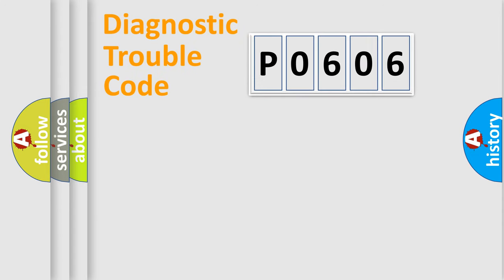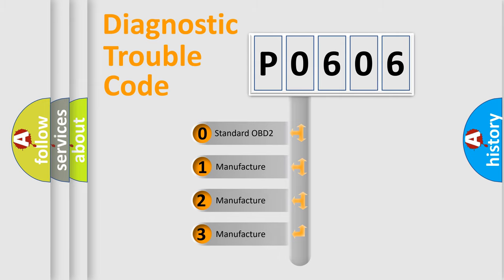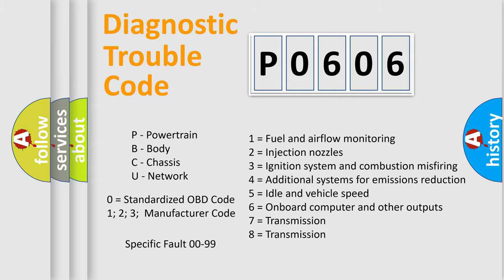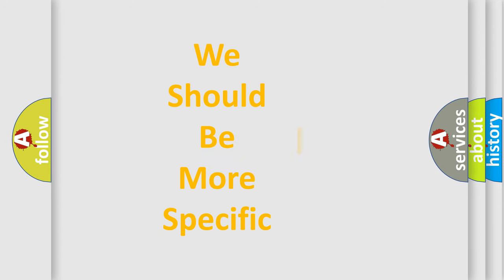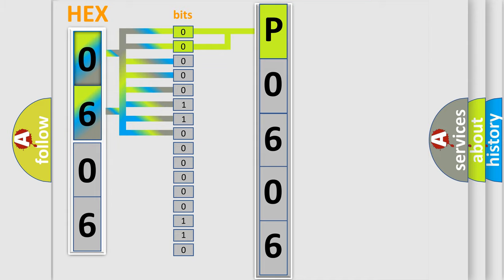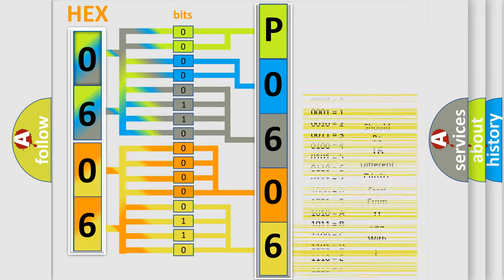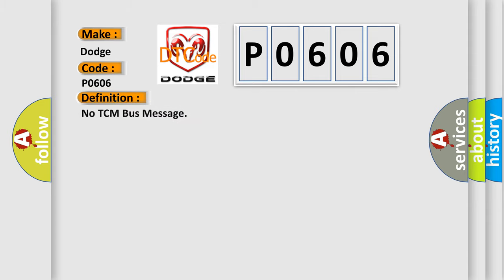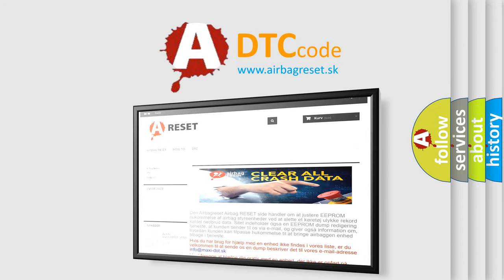DTC Dodge P0606 Short Explanation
Contents:
0:21 Basic DTC analysis according to OBD2 protocol standard.
1:48 Insight into programming
2:58 A diagnostically understandable description of the Diagnostic Trouble Code
3:05 Basic error definition

Make
Dodge
Code
P0606
Definition
No TCM Bus Message
Cause